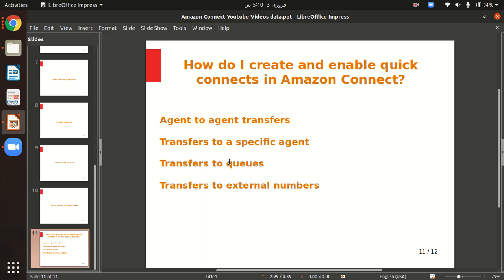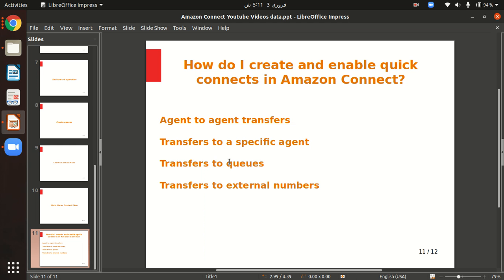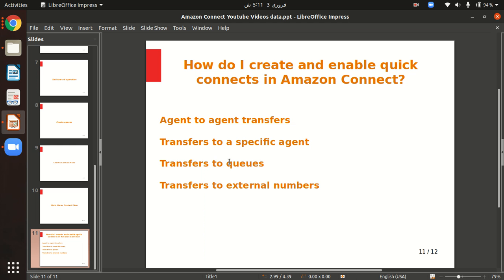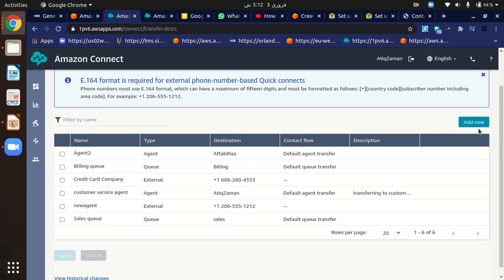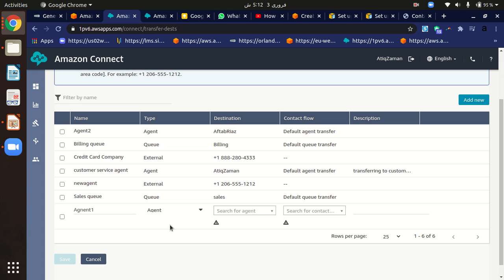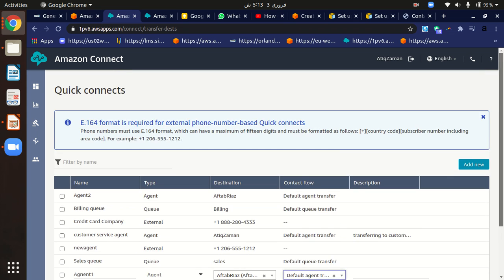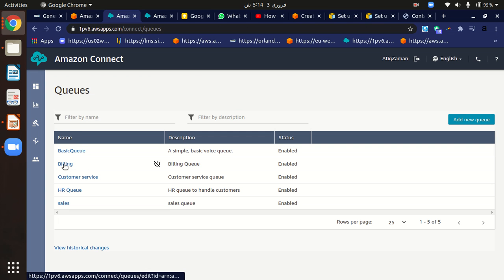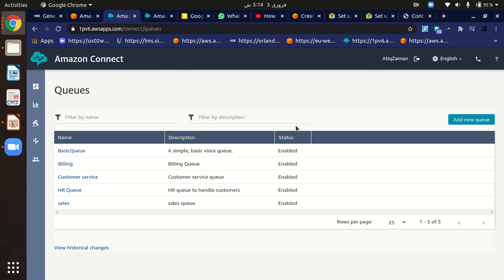13. Enable and configure Quick Connect in Amazon Connect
Quick connects are a way for you to create a list of destinations for common transfers. For example, you might create a quick connect for Tier 2 support. If agents in Tier 1 support can't solve the issue, they will transfer the contact to Tier 2.

Learn how to set up and utilize Quick Connect in Amazon Connect with this step-by-step guide. Quick Connect enables seamless routing of calls to specific agents or queues, enhancing efficiency and customer experience. Follow along to discover how to enable and configure Quick Connect, customize settings, and optimize call routing for your contact center. Whether you're new to Amazon Connect or looking to enhance your existing setup, this tutorial provides valuable insights to streamline your operations and improve customer satisfaction.